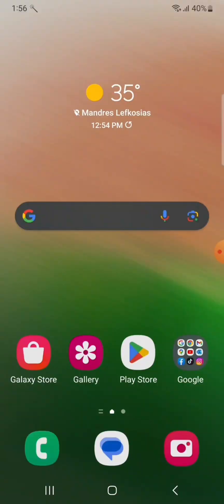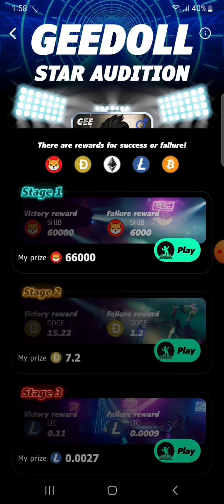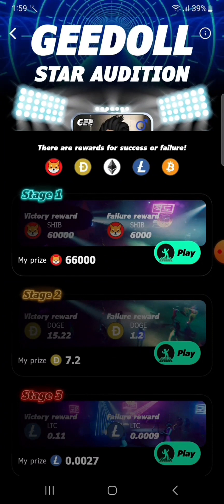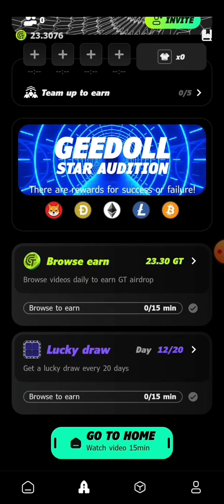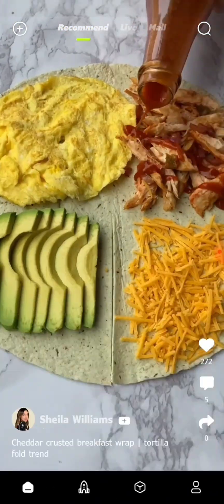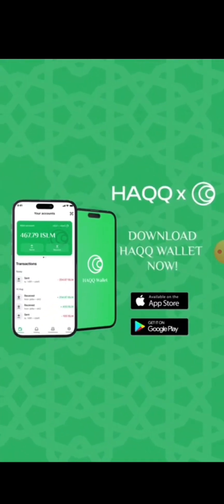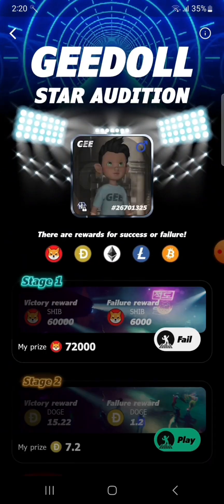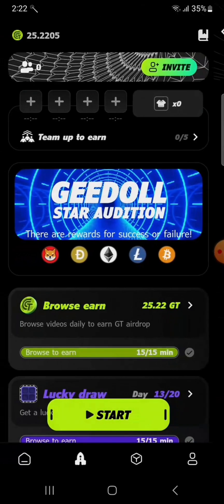Earn $4 every 15 minutes on Gee App . (Free and worldwide)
In this video,  I will show you guys how you can make money on Gee App. Gee is a global mobile video platform that combines short video sharing with blockchain technology, offering vibrant, spontaneous, and genuine short videos covering gaming, socializing, and other Web3 elements. On Gee, users earn cryptocurrencies by watching  endless short videos catering to various interests.

Register your Gee App